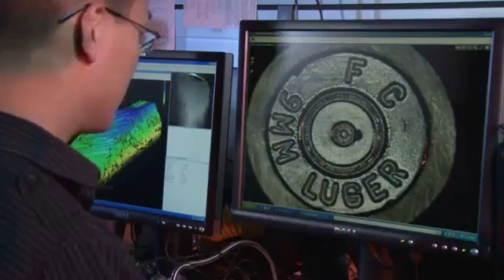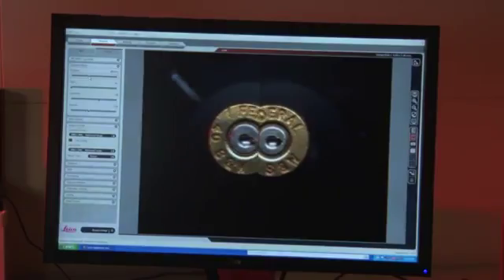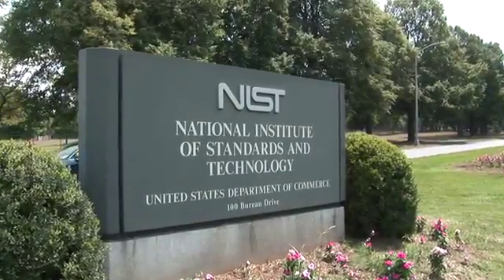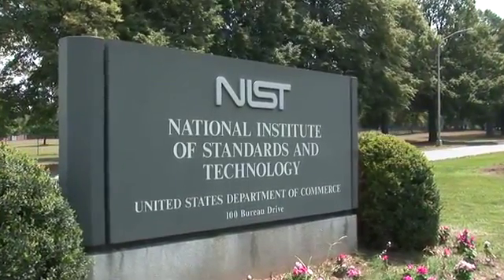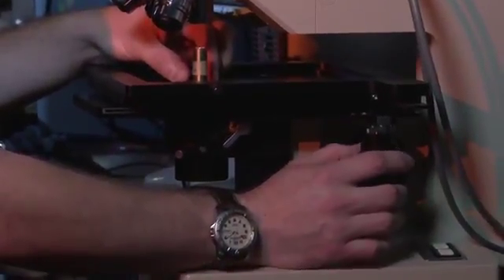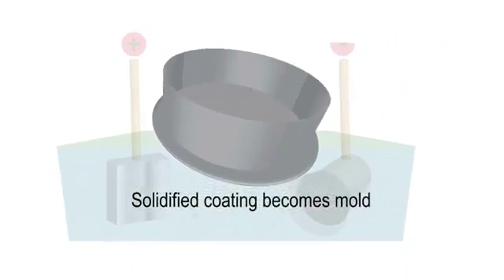Shelling Out Evidence NIST Ballistic Standard Helps Tie Guns to Criminals